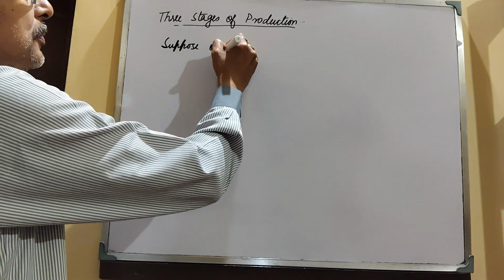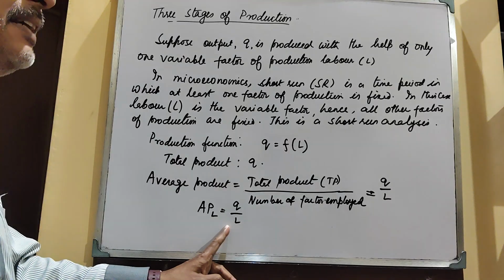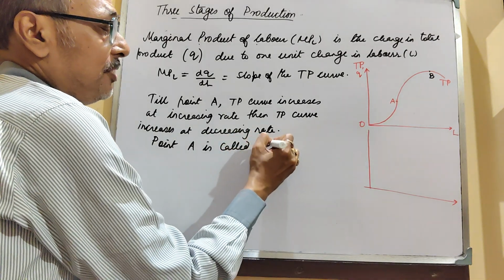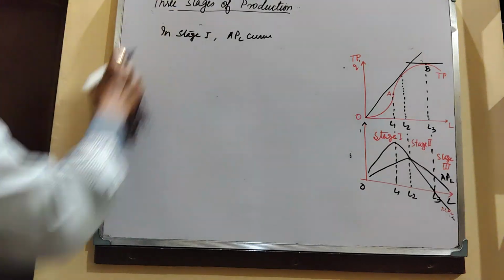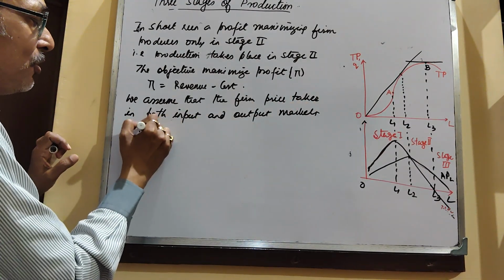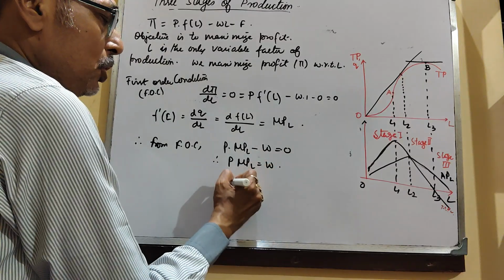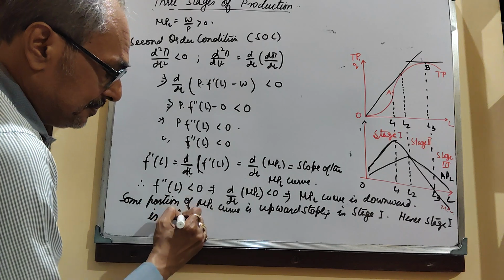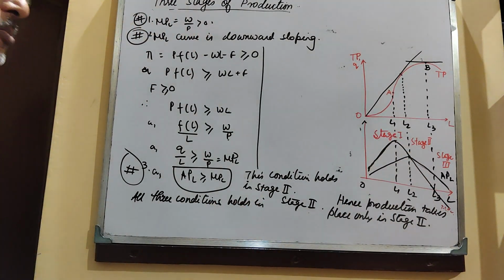Three stages of production. Why does production take place only in stage 2?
Three stages of production
Why does production take place in only in the stage 2?